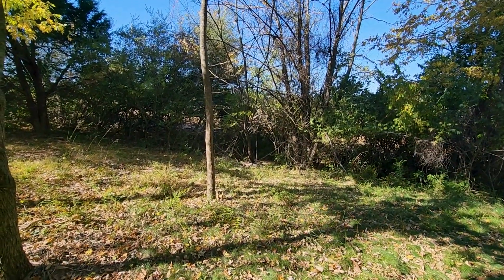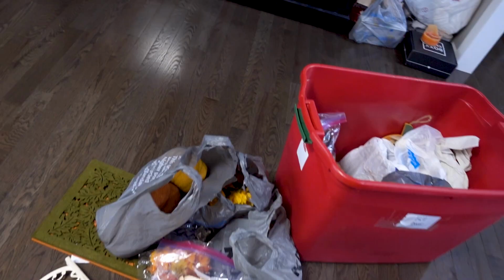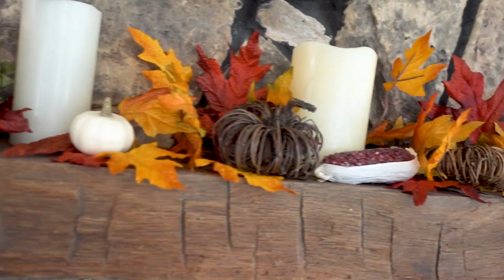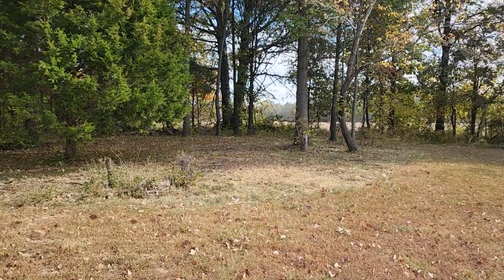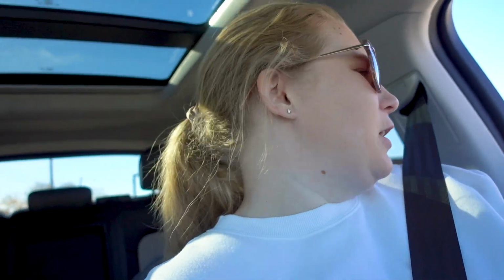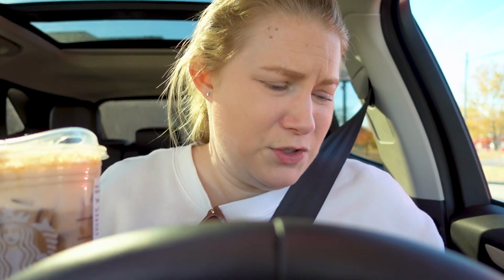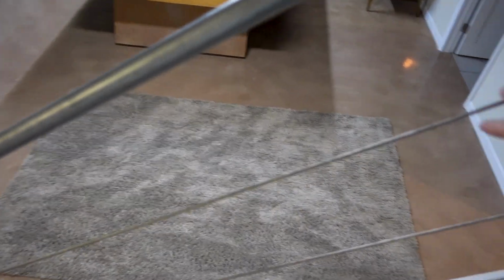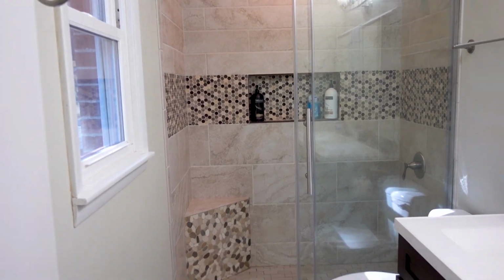Decorate for Fall with Me and Try Some Fall Starbucks Drinks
In this vlog, I decorate for fall and run some errands. I also try some fall Starbucks drinks.